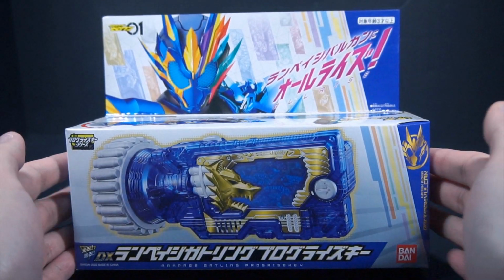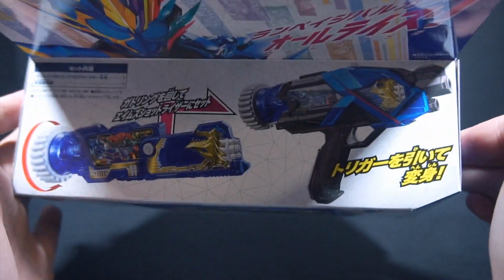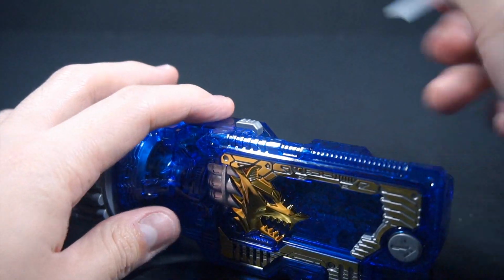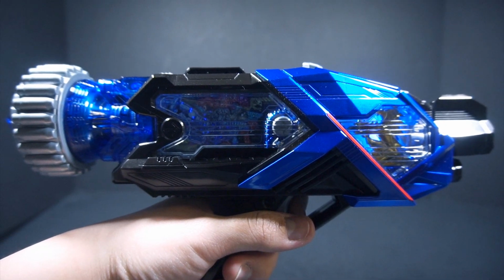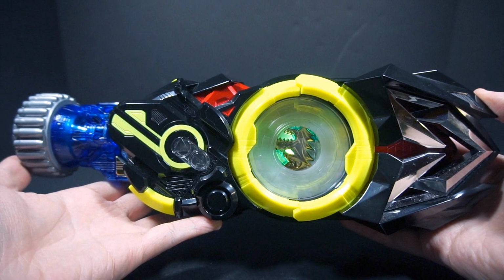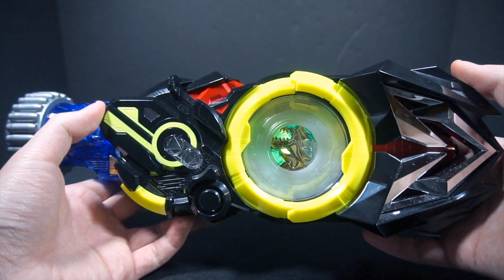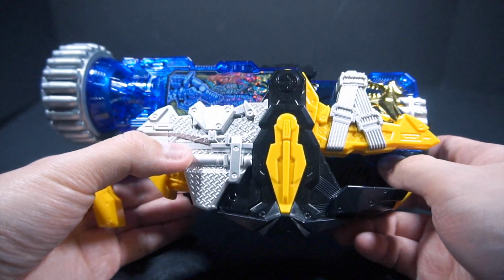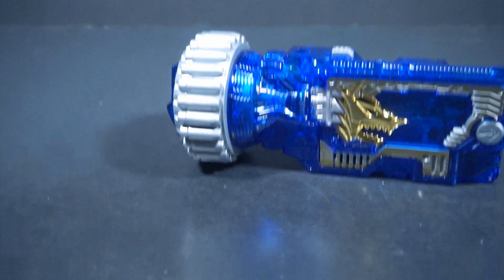DX Rampage Gatling Progrise Key Review - PowerRider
This is a review of the DX Rampage Gatling Progrise Key from Kamen Rider Zero-One.